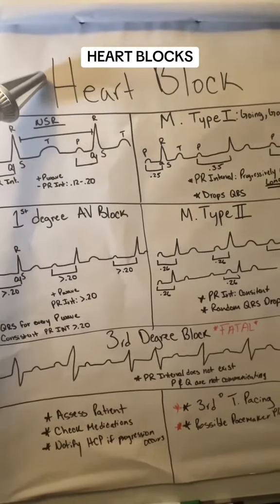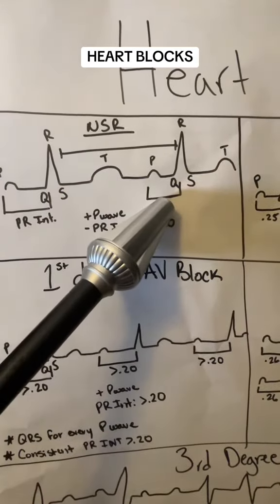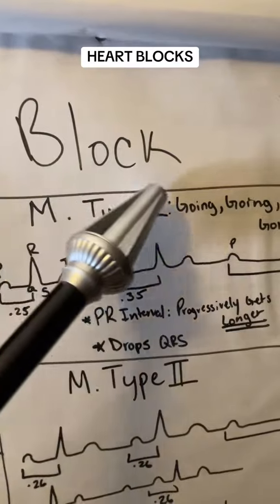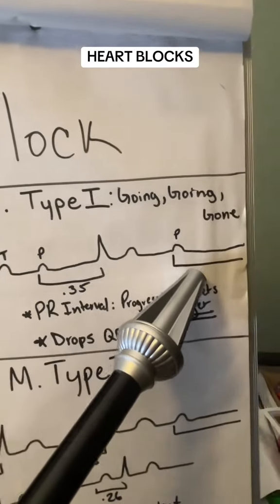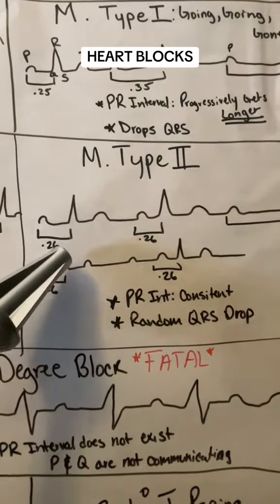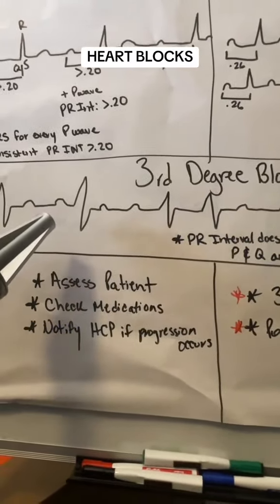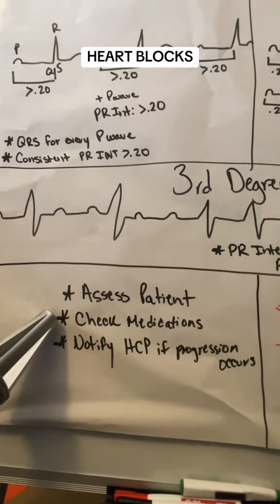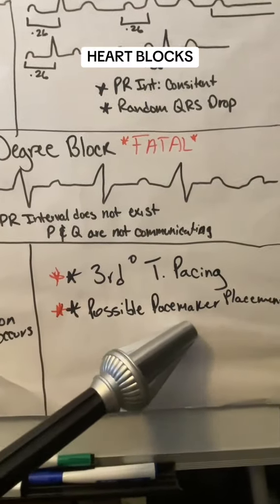Heart Blocks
Cardiac Rhythms Heart Blocks | Nursing Study Guides | Nursing Notes